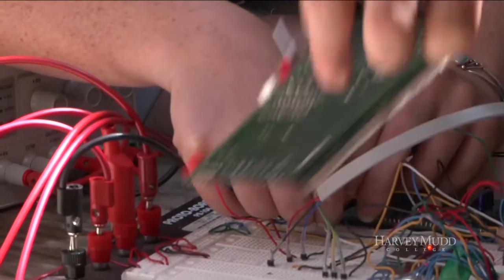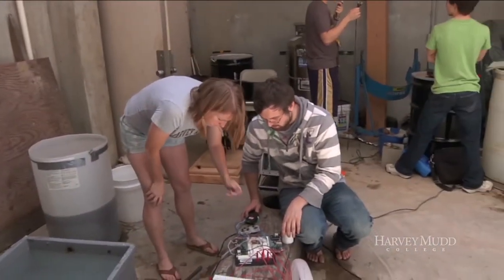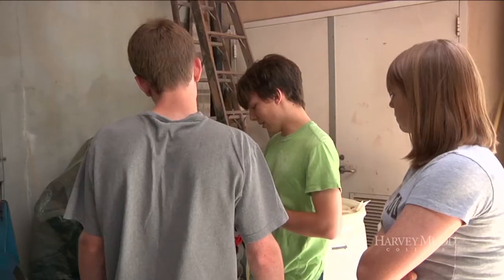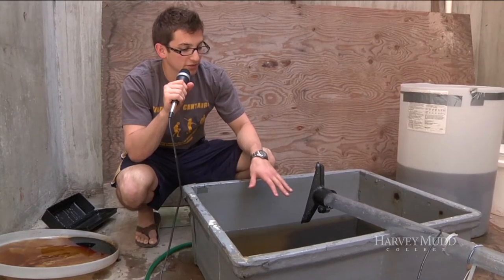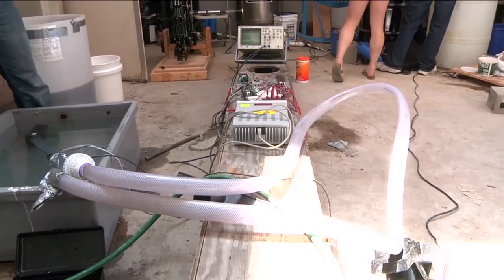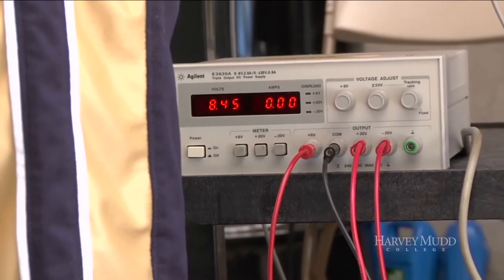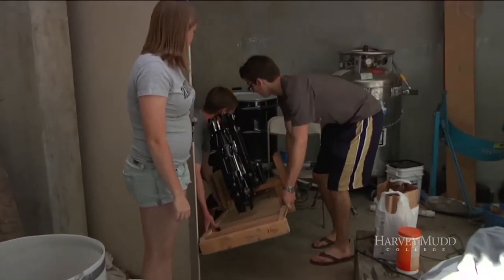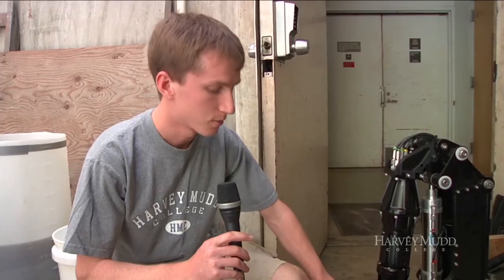Novel Oil Recovery Sensor System (Seamagine)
The SEAmagine Clinic team of Alex Grammar, Caitlin Jacques, Matthew Kurtis, Kirsten McAfee, Alex Randall and Jonathan Simkin designed a novel sensor system to be used in the clean-up of heavy oil spills. The team constructed a scaled prototype of a suction and sensor system and experimented with various collection techniques for sponsor SEAmagine Hydrospace Corporation. Their advisers were computer science Professor David Harris and liaison William Kohnen.